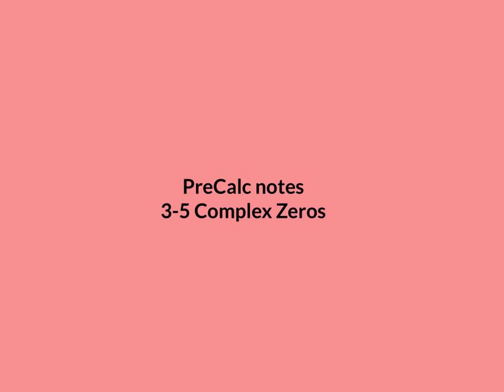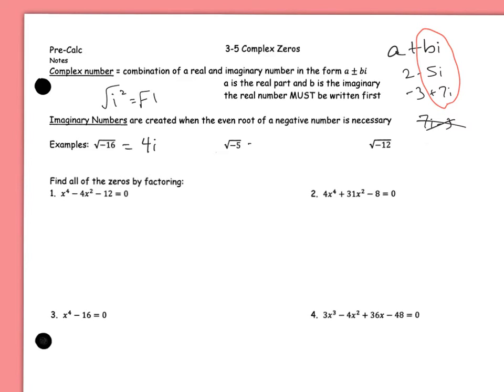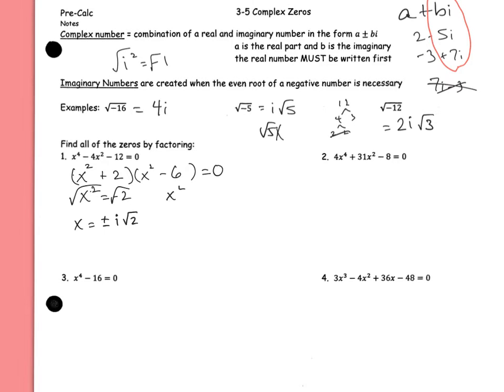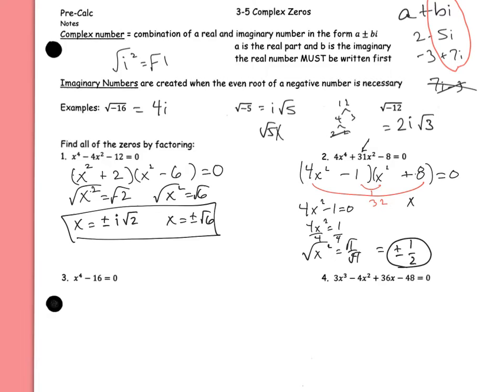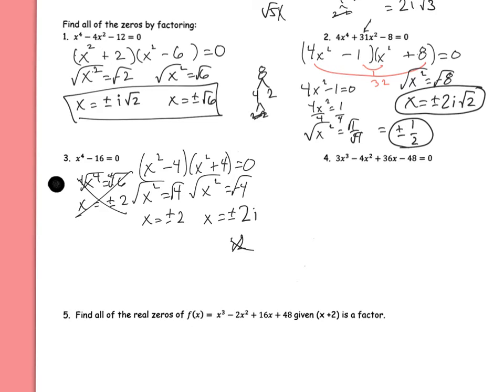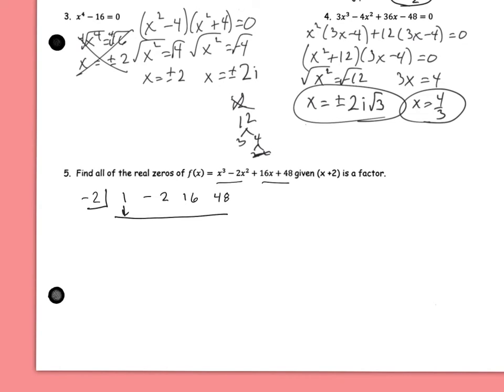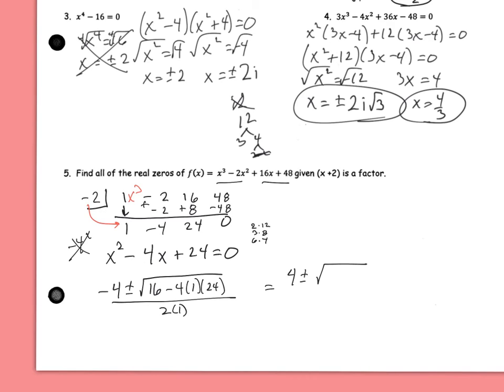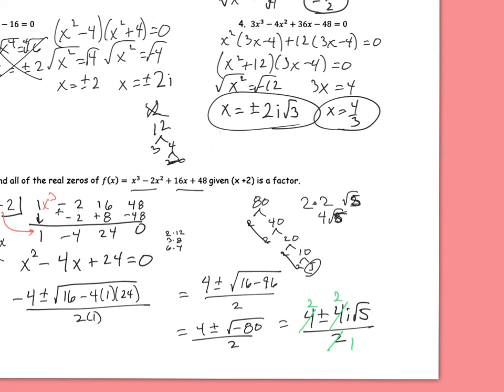PC notes 3-5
Factoring with complex numbers as the solutions